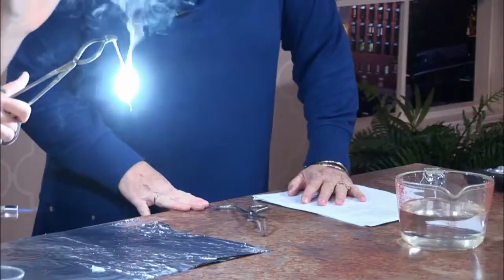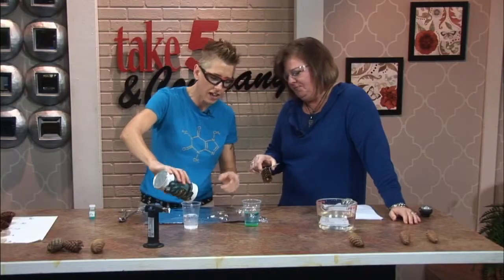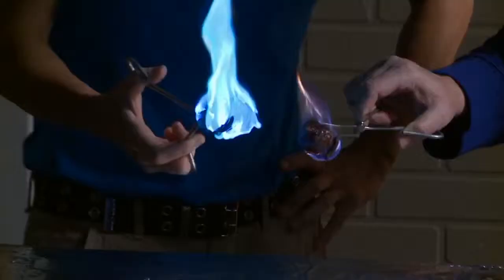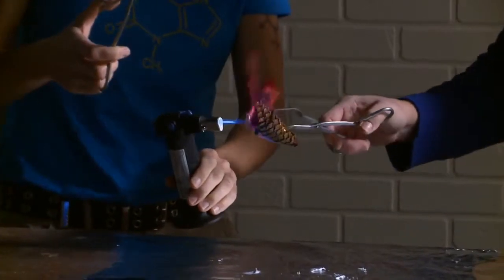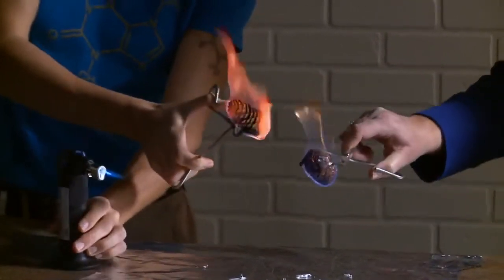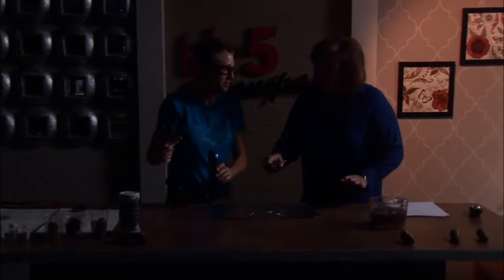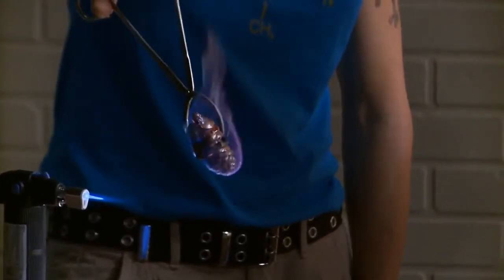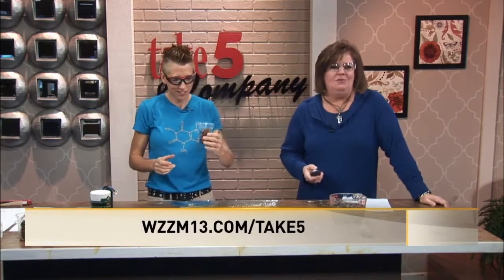Chemical Kim Pinecone flame colors!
A great science activity for adults making colored flames with pinecones!